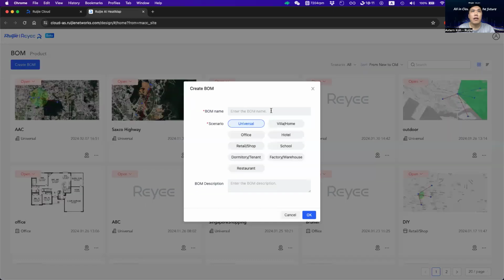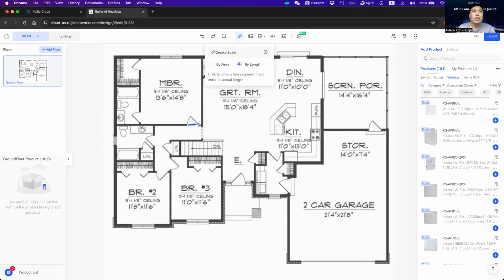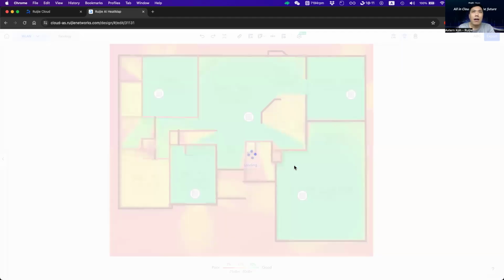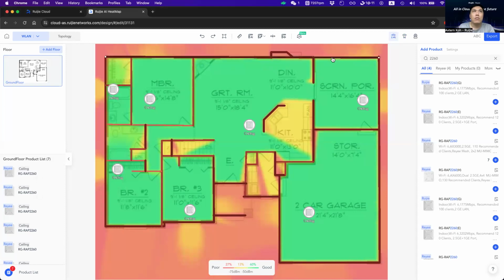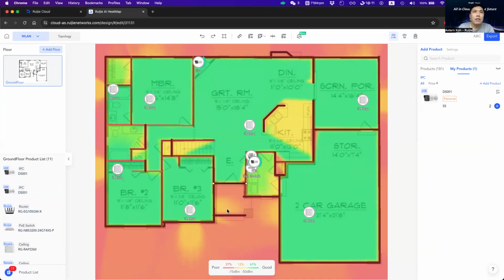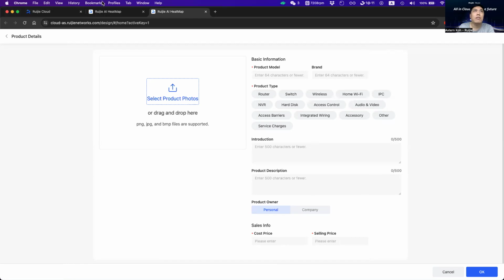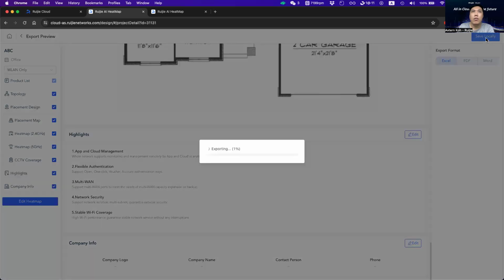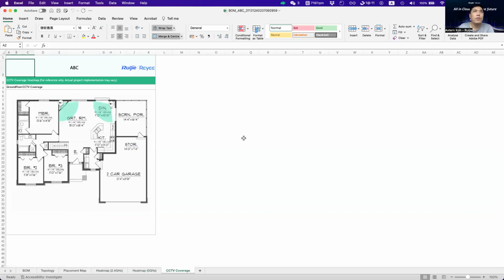Ruijie Cloud AI Heatmap Guidance